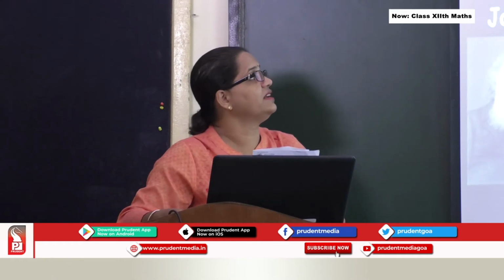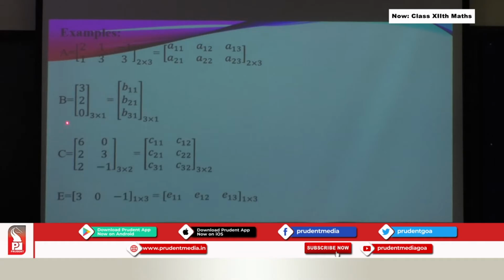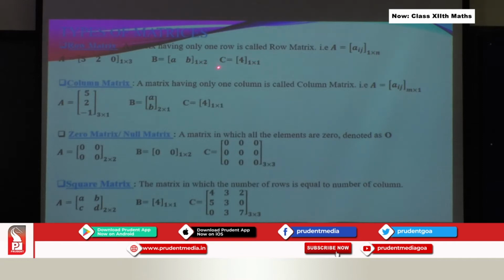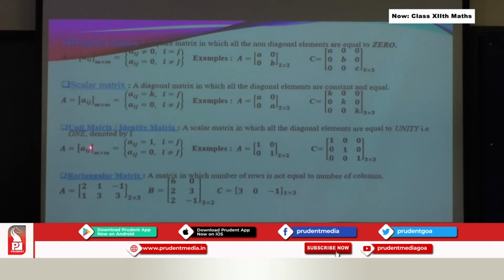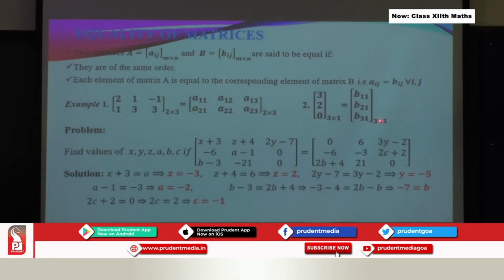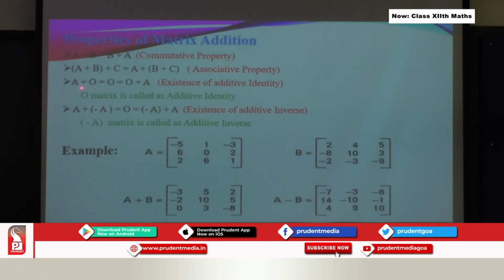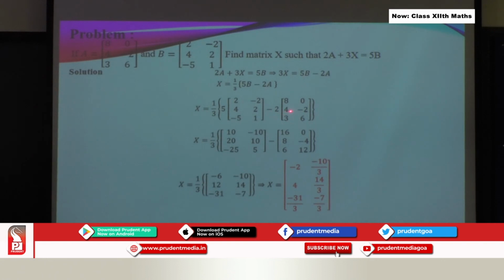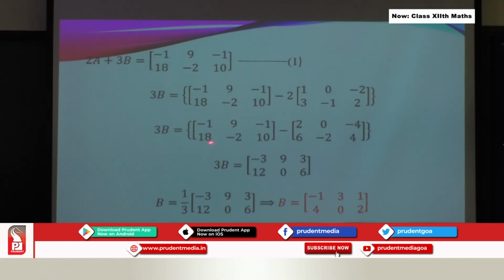Prudent Scholars | 12th Mathematics | Matrices | Part 1 | 25 Sept 20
Subject: Mathematics
Name of the Teacher: Archana Shetye, Teacher Grade-I
School :- Don Bosco Higher Secondary School, Panaji
Chapter details: Matrices